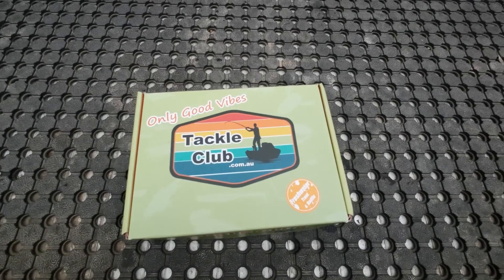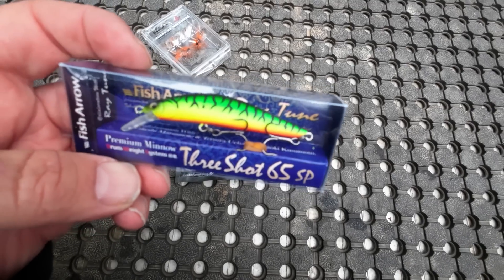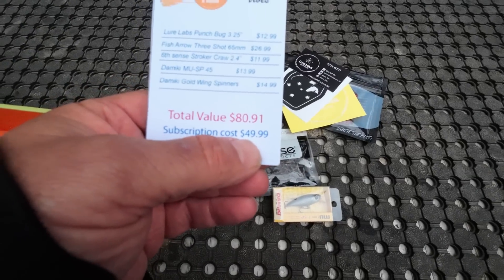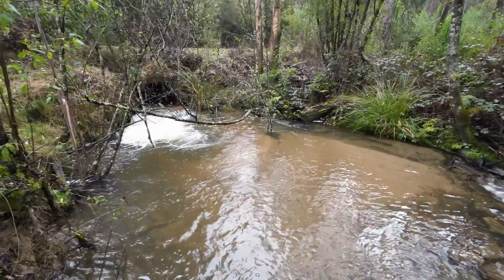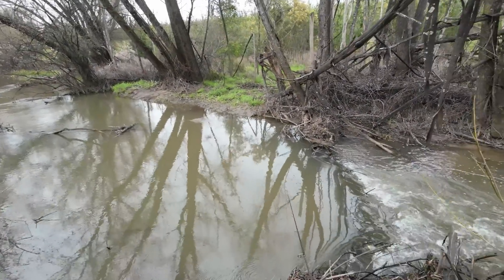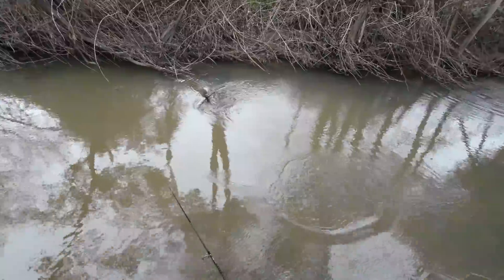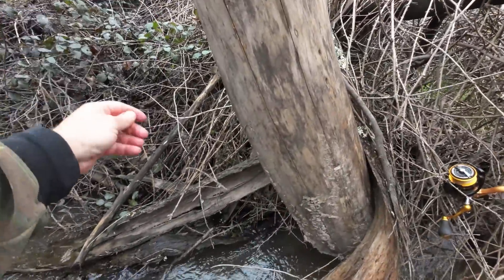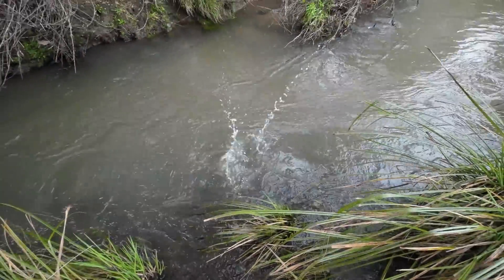Lure fishing for trout in high dirty water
I went trout fishing with lures after a heap of rain had mad the water really dirty, and high. I managed to catch a few trout on different types of lures. Bright coloured lures are the best option in dirty water so I chose the brightest lure in the box to start with.

My rod: Crucis 642 Four piece light spinning rod.